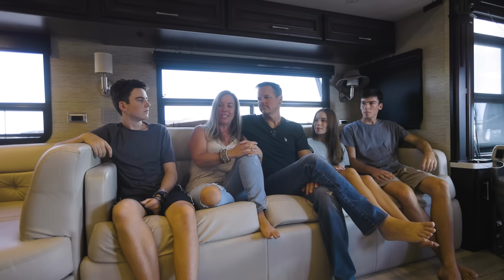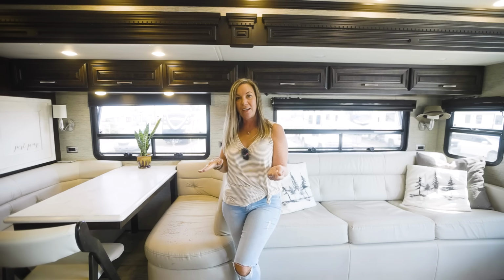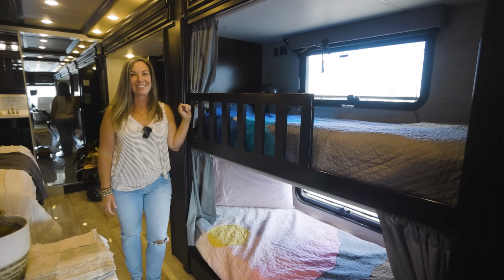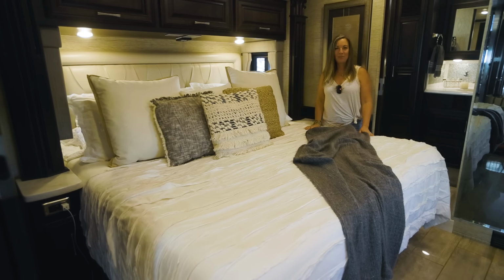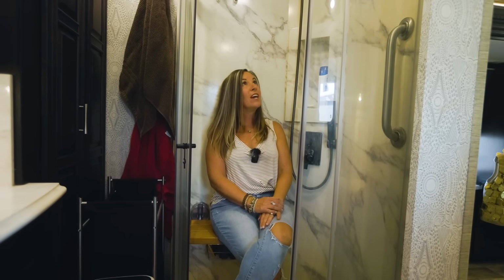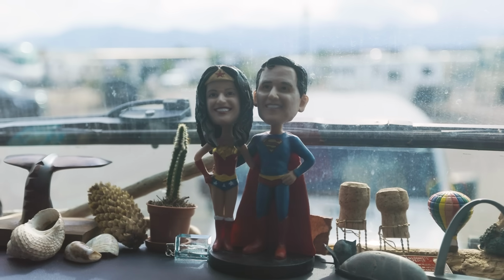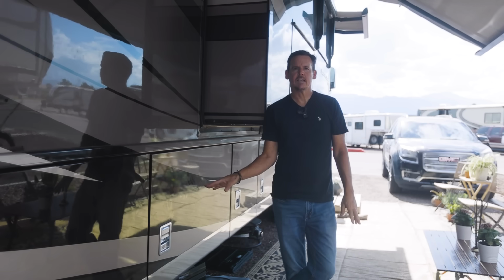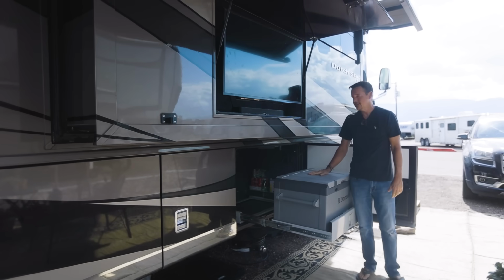The Perfect RV Layout for a Large Family? (Full Tour)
Traveling full time with teens in an RV sounds wild… until this family of five shows how stable, connected, and surprisingly spacious it can be.

In this full tour, viewers meet the Sojourning Smiths: Dawn, Jeff, and their three kids – Aiden, Gavin, and Camille – who downsized from a 3,000 sq ft suburban house in Marietta, Georgia to a 43-foot Class A Newmar Dutch Star motorhome. Their goal? Trade “stuff” and school drop-off lines for national parks, history brought to life, and more time together while the kids are still under one roof.

Inside, the RV is designed specifically for full-time family living:

A residential-style kitchen with a Whirlpool fridge, convection microwave, induction cooktop, dishwasher, pantry with slide-out shelves, and plenty of counter space for cooking real meals on the road.

A family-focused dinette that expands to seat all five so they can protect sit-down dinners, even in a rolling home.

A living room that doubles as their eldest son’s bedroom, with a hide-a-bed couch and clever overhead storage for schoolwork and crafts.

A true bunk room for the two younger kids, each with their own window, fan, curtain, drawer space, and custom quilt designed around a mountain landscape theme.

A half bath near the bunks plus a full-width rear bathroom with second toilet, large shower, washer and dryer, and extra closet space – critical for five people living tiny together.

A king-bed primary bedroom with his-and-hers closets and under-bed storage, giving parents a real retreat and room for seasonal clothing.

Outside, viewers see why a Class A makes sense for full-time family RV life:

450 Cummins diesel engine, Freightliner chassis, Allison transmission, tag axle, oasis hydronic heating, and 10k generator for comfortable boondocking without solar.

Huge “basement” storage with pass-through slide trays to hold tools, bulk groceries, outdoor gear, and kids’ bikes.

An outdoor living “room” with TV, speakers, and beverage fridge that becomes the default hangout when the weather’s good.

Along the way, the family shares honestly about:

Selling the house, leaving a conventional life, and launching “just for a year” to try it – then realizing they never wanted to go back.

Why RVing with teens has been better than expected: closer sibling relationships, shared learning, and roadschooling that connects history and geography to real places.

How they handle internet and school with Starlink, how often they grocery shop, and how they manage space, privacy, and daily routines in a tiny rolling home.

The mindset shift for parents who crave structure and security, and how taking a “one-year experiment” made the leap feel safer.

If a viewer is a parent wondering whether to downsize to an RV with kids or teens, this tour offers a realistic, encouraging look at:

Full-time RV living with a family of five

Roadschooling / homeschooling on the road

Choosing a Class A motorhome vs. fifth wheel

Storage solutions and layouts that actually work for long-term travel

What changes emotionally when a family trades a big house for freedom, flexibility, and more time together

Search-friendly topics covered in this video:
full time RV living with kids, family of five Class A motorhome, downsizing from house to RV, RV life with teens, roadschooling family, homeschool travel, Newmar Dutch Star 4369 bunk model tour, big family tiny space, RV bunkhouse tour, living in an RV full time as a family, motorhome vs fifth wheel for families, RV downsizing story, national park road trip with kids.

00:00 Introduction
00:36 RV Kitchen
01:45 RV Living Room
03:23 RV 1/2 Bath
03:43 RV Kids Bunk Room
04:23 Why an RV as a Family of 5
06:36 RV Master Bedroom
07:31 RV Master Bathroom
09:13 RV Internet/Media
09:55 RV Class A Cab
11:34 Traveling Full-Time as a Family
12:46 RV Class A Exterior
15:33 Advice from a Family on Full-Time Travel
______________________________BONUS CONTENT_____________________________________